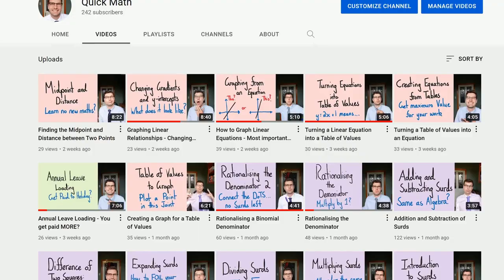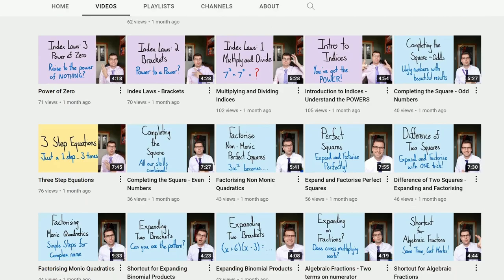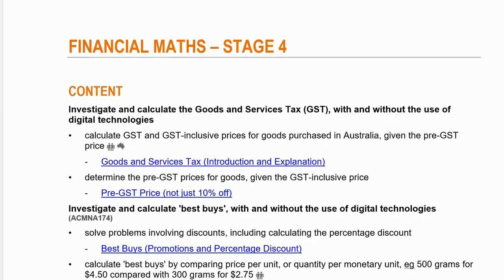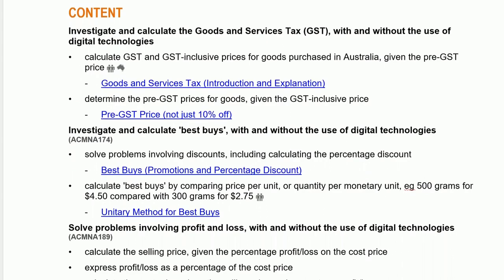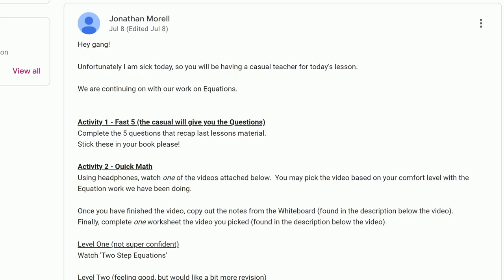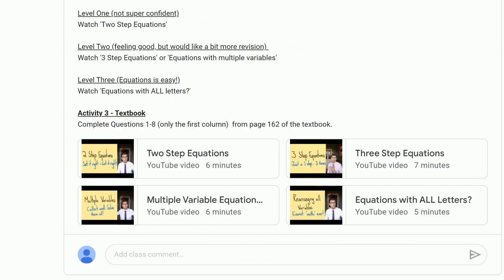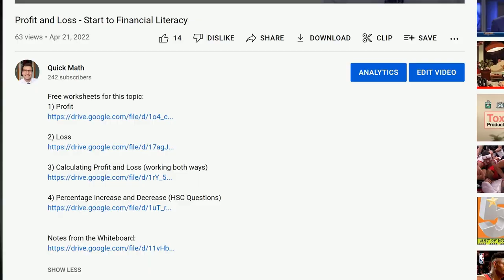Welcome to Quick Math - Teacher Guide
An introduction to the Channel!
Please have a look around to see if there are topics that you are teaching/studying at the moment.

Every video has free worksheets attached to them, as well as the notes that accompany my explanation.

Here is my Google Drive for the Syllabus dot points that I have completed. This drive will be updated every time I finish a new topic!

My email address is so if you have any feedback on the videos or worksheets, want to ask any further questions or are looking for online tutoring, please get in contact!